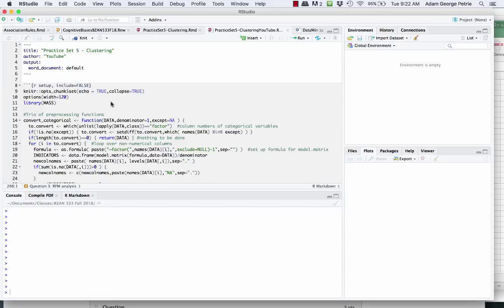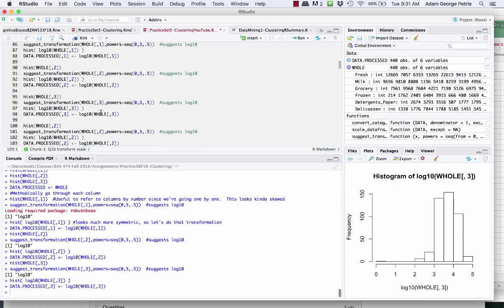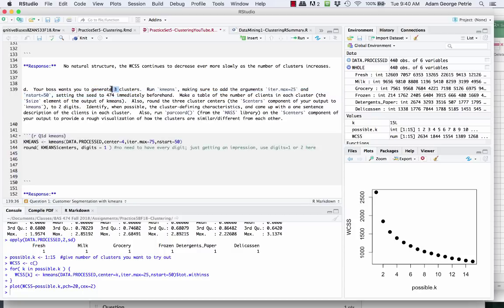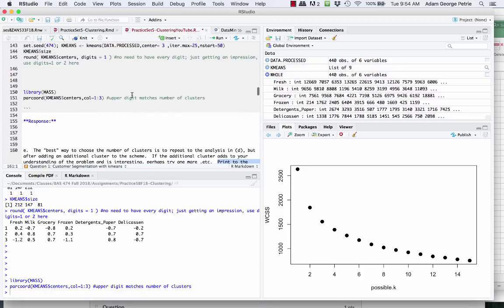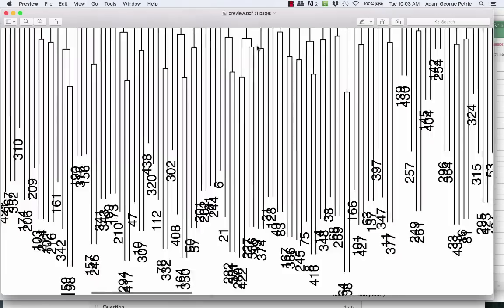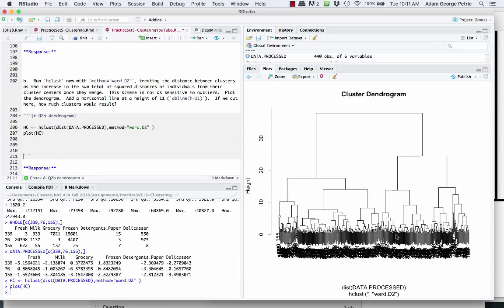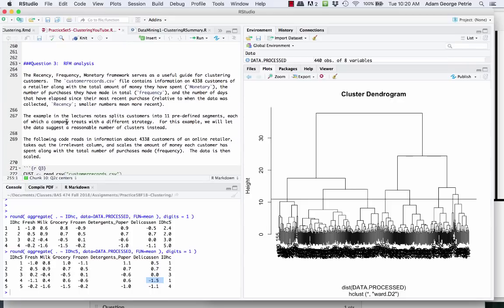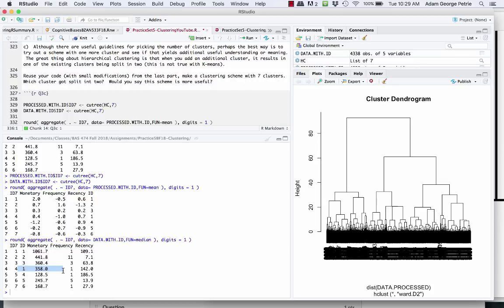Analytics Lab 5 - Clustering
Table of Contents:

00:00 - Reading in Functions and Summary File Companion
00:55 - Q1a-Reading Data and Exploration
04:34 - Q1b-Transformation and Scaling
11:48 - Q1c-Elbow Plot
17:10 - Q1d-Interpreting 4 Clusters
25:49 - Q1e-Adding a cluster to K Means
30:28 - Q2a-Hierarchical Clustering and Looking at Dendrogram
42:33 - Q2b-HC with WardD2
45:00 - Q2c-Interpreting Clusters and Comparing with Means
49:20 - Q4-Adding Cluster with HC
52:44 - Q3-RFM analysis and cluster interpretation
55:37 - Q3b-RMF with 6 clusters
59:41 - Q3c-Adding 7th cluster